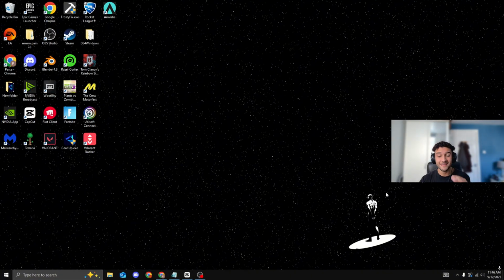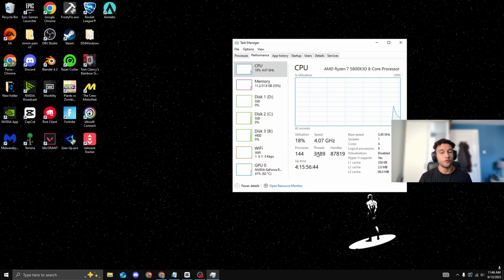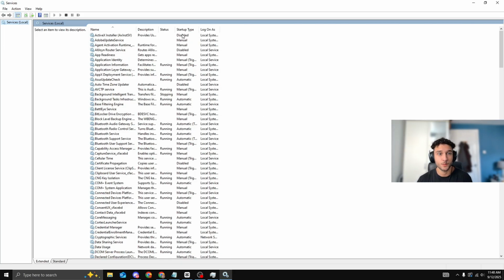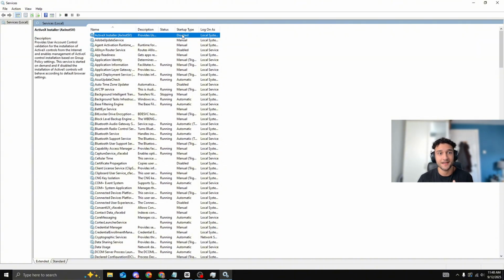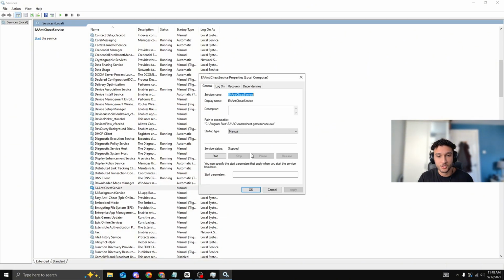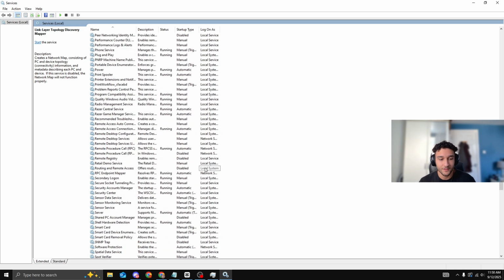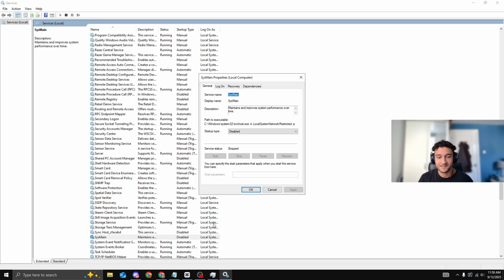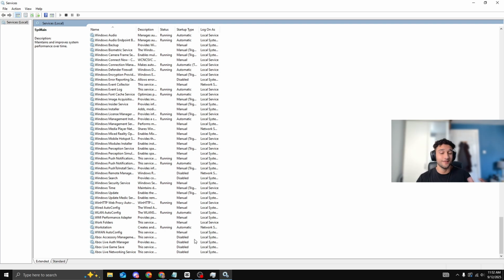All The Windows Services to DISABLE for MAX Performance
🔥 How to Lower Windows Processes, Reduce CPU Usage, and Boost FPS on Windows 11/10 — the ultimate guide to Windows services optimization, background process removal, CPU usage reduction, input delay minimization, PC performance improvement, and FPS maximization. Learn the exact Windows system tweaks, performance optimizations, service management tips, and processor load reduction techniques that pros use to speed up their PC, reduce lag, and achieve smooth, high-performance gameplay.

📣 Boost Your PC Performance Now: 📣
Follow these steps to lower CPU usage, reduce processor load, improve system responsiveness, and optimize Windows for gaming and heavy workloads. These tweaks work for Windows 11, Windows 10, and gaming PCs, and can make a noticeable difference in OBS performance, game FPS, and input delay.

If you want a lag-free, faster, high-performance PC, this video breaks down everything you need. Whether you’re gaming, streaming, or just want smoother Windows performance, applying these Windows service optimizations and CPU tweaks can take your PC to the next level.

💻 Perfect for gamers, streamers, and anyone looking to optimize Windows for maximum FPS, lower input delay, and minimal CPU usage.

👇 Watch until the end for the full step-by-step Windows services guide and processor optimization tips.

Timestamps:
0:00 – Intro: Lower Windows Processes & Boost PC Performance
0:10 – How Many Processors You Have: Check Your CPU Info
0:50 – Precautions: What Services You Shouldn’t Disable
2:04  – Services to Disable: Step-by-Step Guide
4:11 – How Pros Get 0 Ping: Networking & System Tricks
4:42 – Advanced Windows Tweaks for Maximum Performance
5:11 – Outro